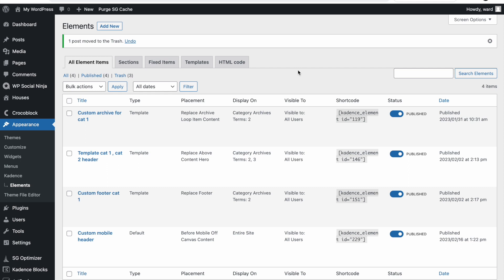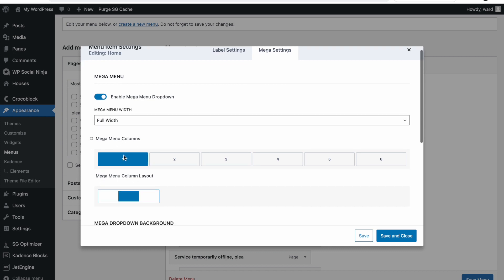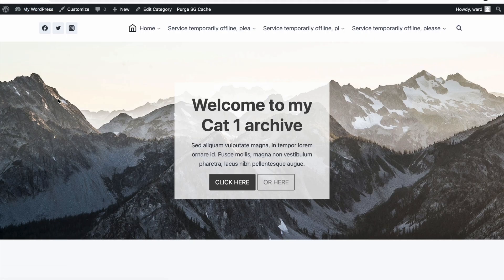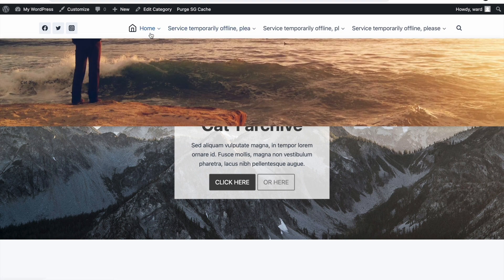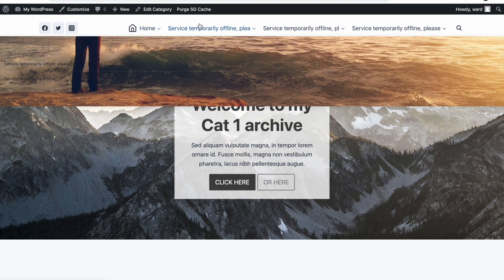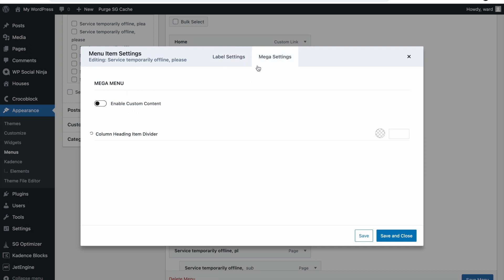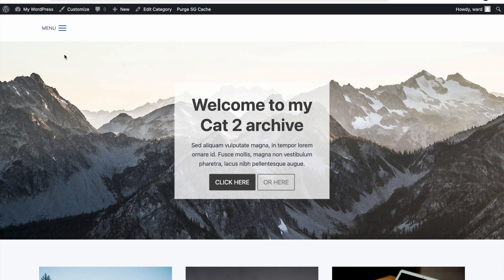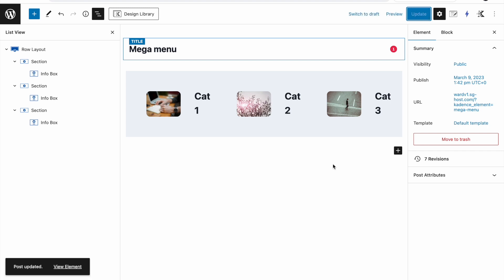How to Create a 🔥 Killer Mega Menu 🔥 in Kadence WP Theme - Full Tutorial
Are you looking to create a killer mega menu for your WordPress site? Kadence WP Theme makes it easy to do just that. In this video, I’ll walk you through every step of creating a mega menu in Kadence WP Theme. We'll be using Kadence Elements (pro) to customize our mega menu.

Chapters:
0:00 Intro
0:30 Activating Mega Menu
1:20 Mega Menu Basic Settings
9:00 Custom Mega Menu
14:45 Result

➜ Kadence Elements (part of Kadence Pro)